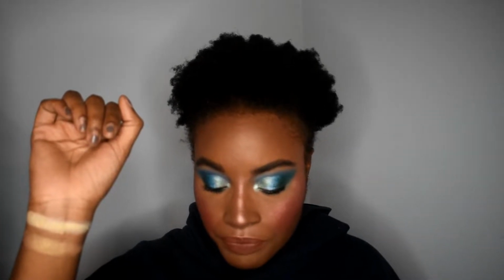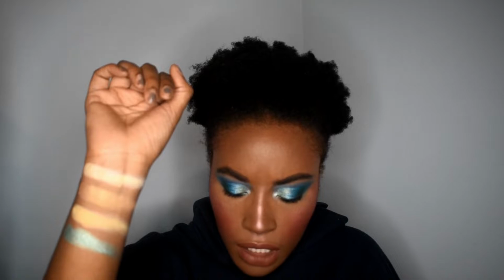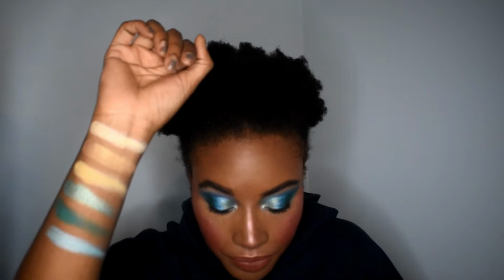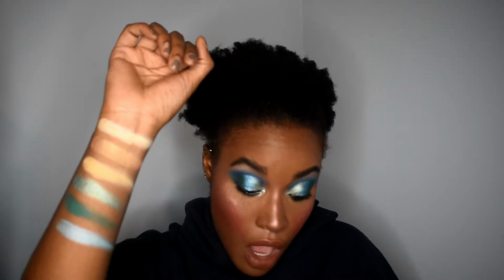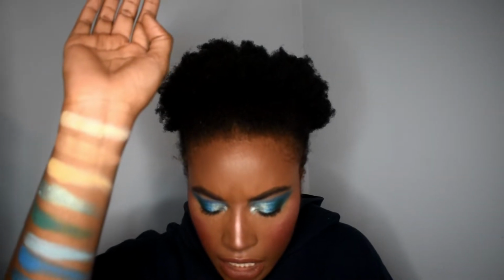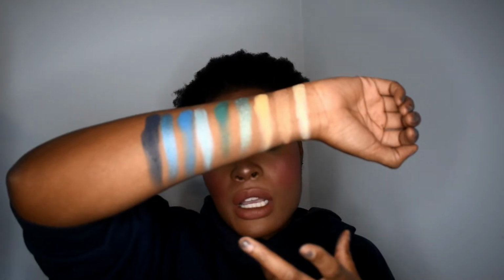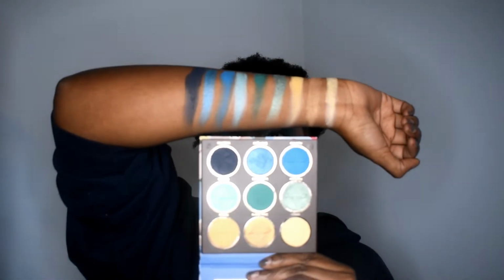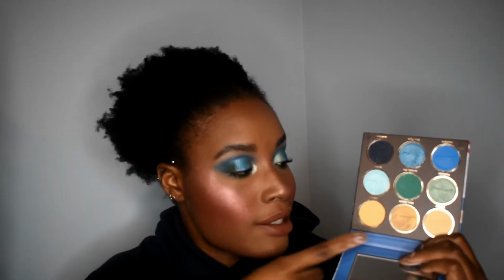Nomad Cosmetics Lago di Como Palette Review and Swatches// MakeupnTravel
Open Me :)

Hey, guys so today I wanted to show yall a quick video swatching a palette that I grew to love. I hope that yall enjoy this quick video and continue to have a great holiday season!

What's on my face: Uploading soon!